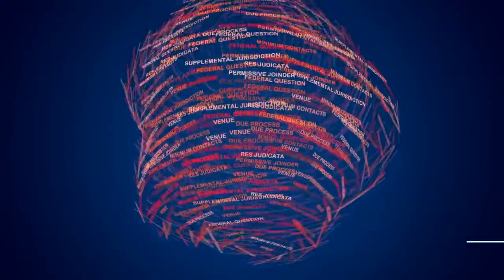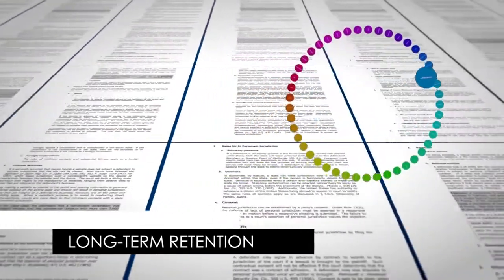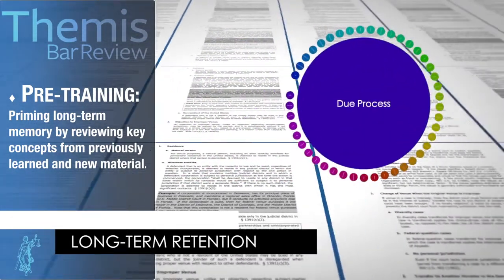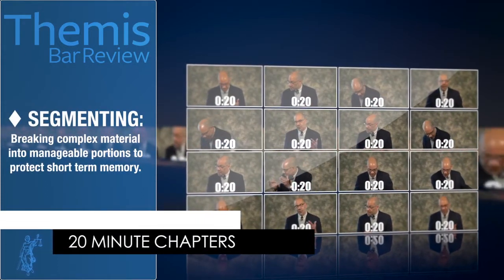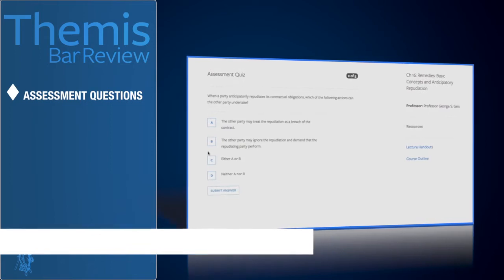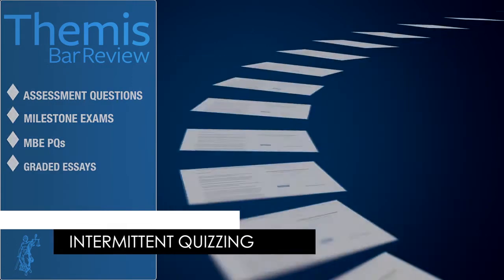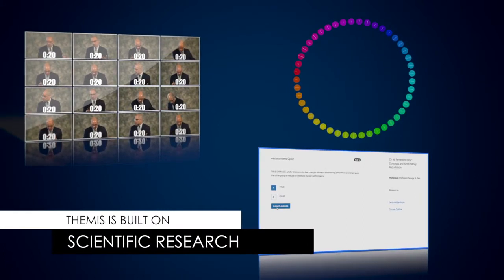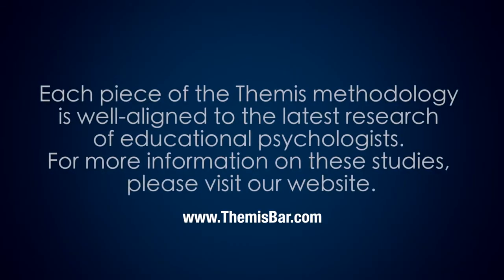Methodology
Let's talk about how the Themis methodology can help you learn.